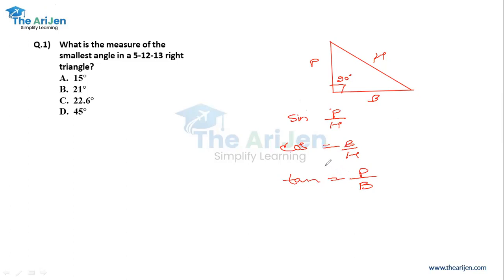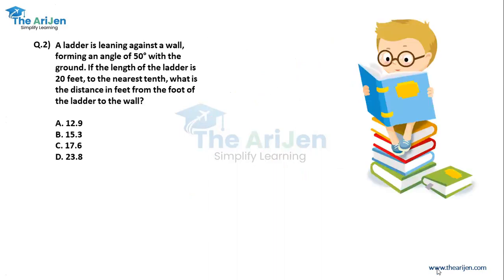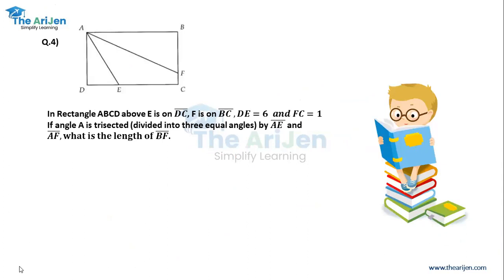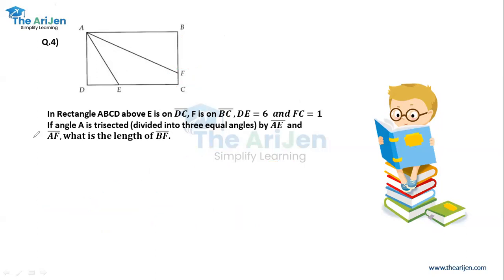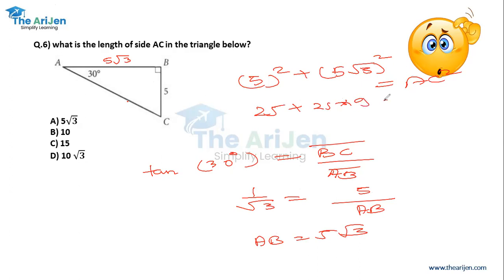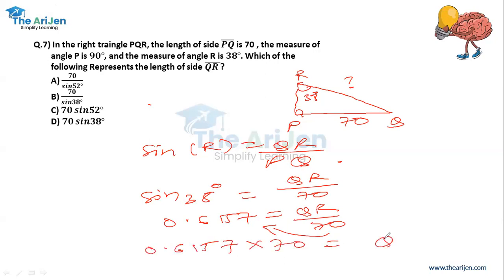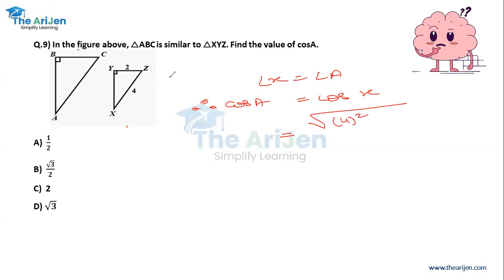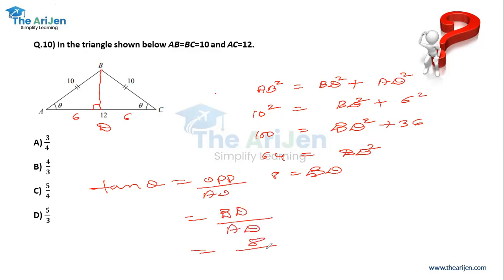Digital SAT Maths Prep | Trigonometry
Master Trigonometry for the Digital SAT with our concise video. Learn key concepts, solve sample problems, and boost your confidence.